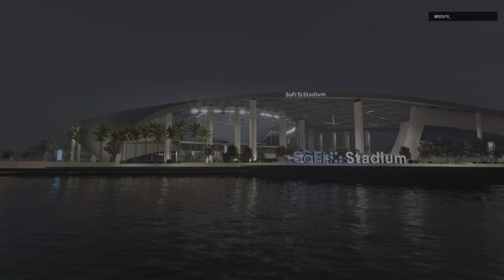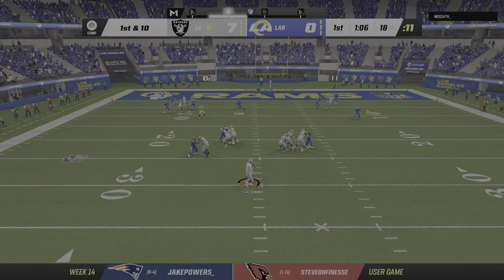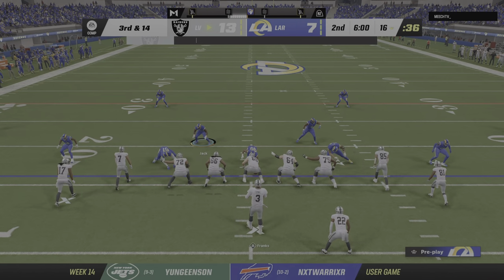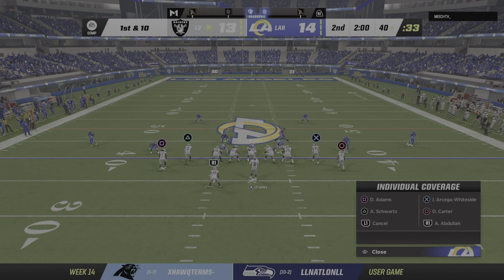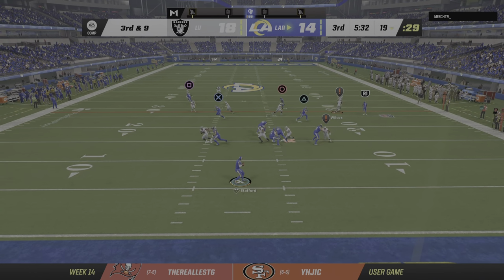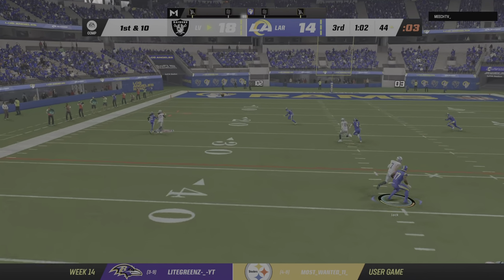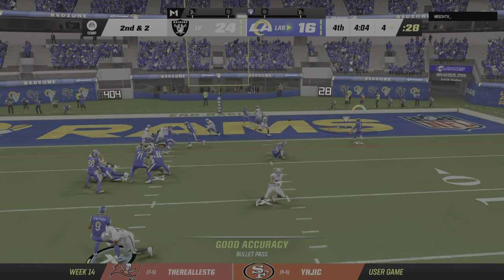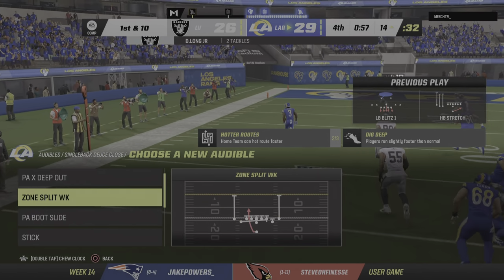Boovenile Rams Vs Raiders CS 52923